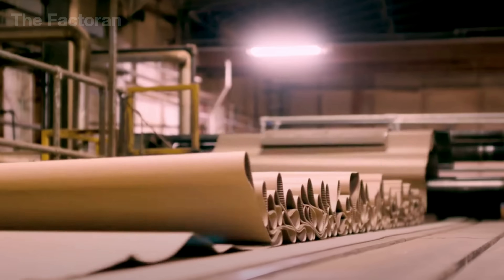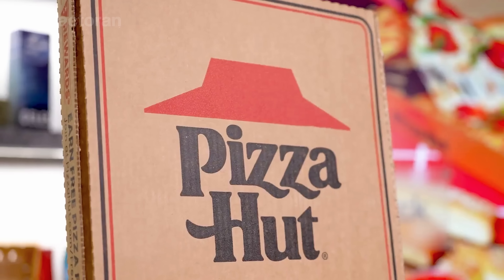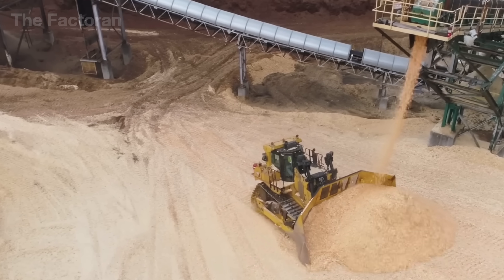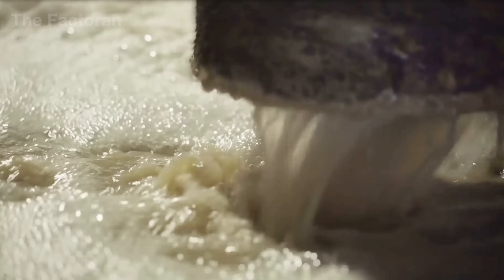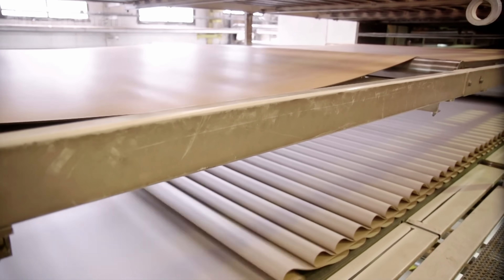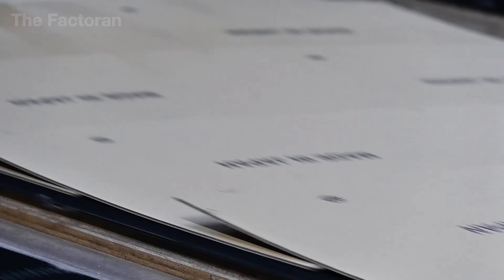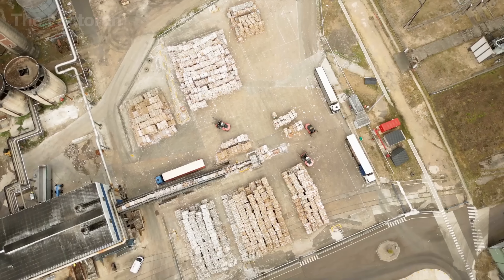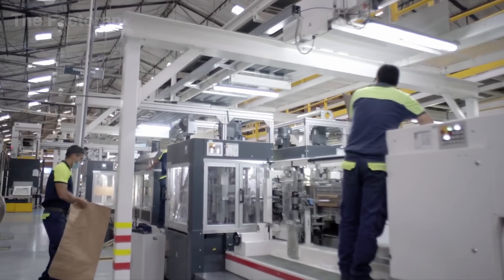How Millions Of Cardboard Boxes Are Produced Every Day Inside Massive Production Line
Did you know that billions of cardboard boxes — the backbone of global trade and online shopping — are being produced every single day, not by hand, but on massive, fully automated production lines?

In this documentary, The Factoran takes you inside the colossal factories where giant rolls of paper are transformed into sturdy corrugated sheets, glued with precision, and folded into the boxes that keep the world’s goods moving. From the chemistry of paper pulp to the roaring machines that cut, crease, and stack at lightning speed, see how innovation and scale power an industry worth hundreds of billions of dollars.

💬 What’s your take: Do we truly understand the cost behind the convenience of cardboard?

▶ Watch now to discover how one of the world’s simplest materials is engineered, assembled, and shipped in quantities that keep global commerce alive.

🌐 The Factoran uncovers how things are made — from raw materials to finished products. Through powerful documentaries, we reveal how machines, automation, and human ingenuity come together to build the world around us. From billion-dollar industries to hidden manufacturing secrets — this is where production meets precision.

00:00 Introduction
01:13 Overview
02:11 Raw Material Extraction & Processing
03:24 Papermaking Pulp Process
04:18 Sheet Formation
05:34 Corrugation Process
06:24 Final Lamination of Corrugated Board
07:11 Printing Process
08:14 Carton Cutting & Shaping
09:49 Quality Inspection and Packaging
10:59 Recycling Process Of Carton Boxes
12:31 When “Green” Isn’t So Green
14:14 Conclusion